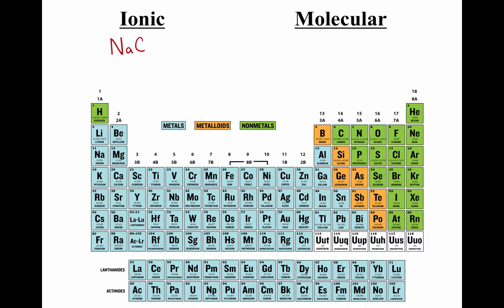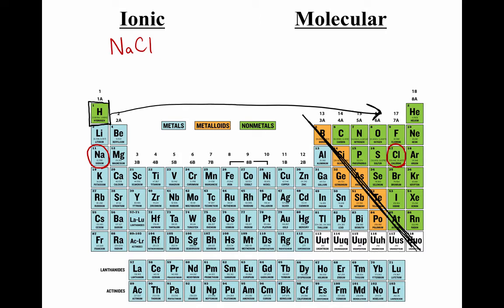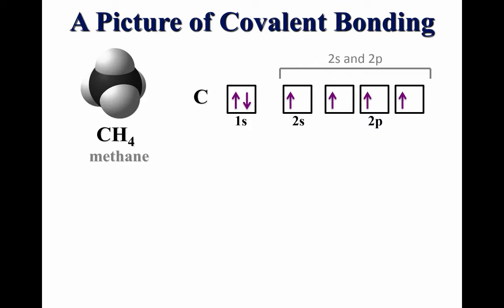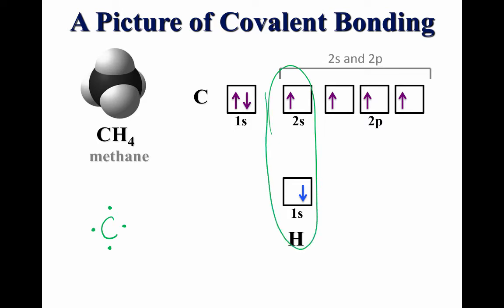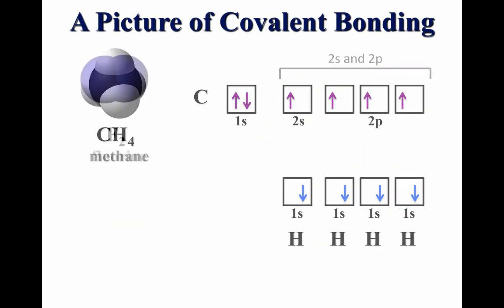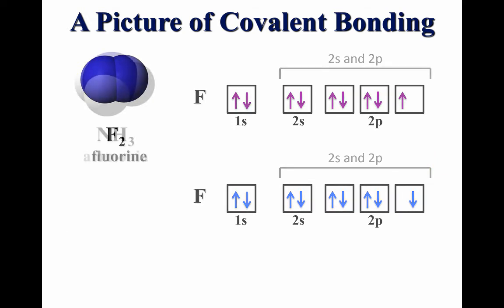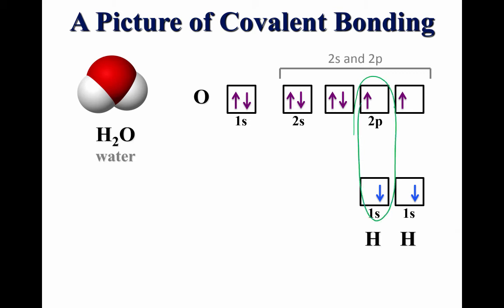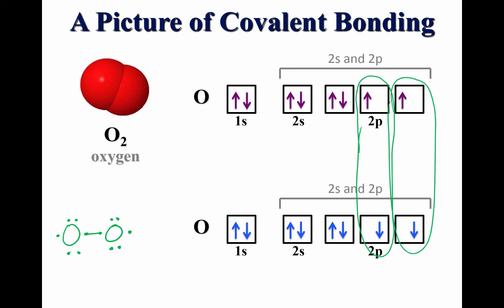KL Molecular Bonding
A short instructional video on covalent bonds using orbital diagrams and lewis dot diagrams.